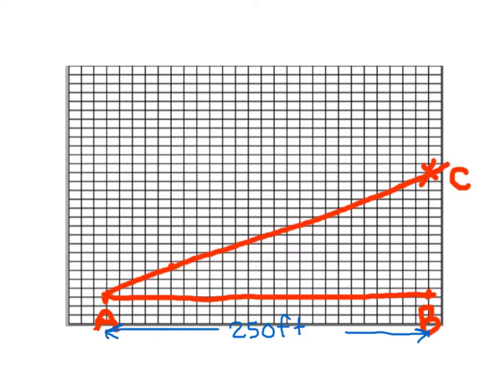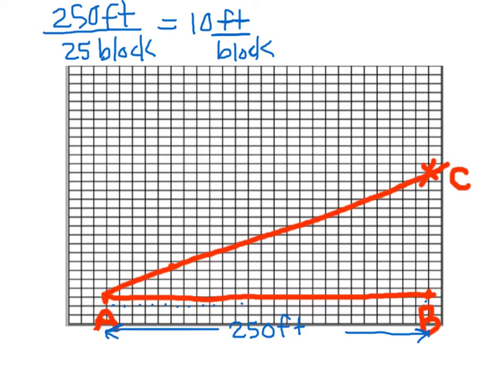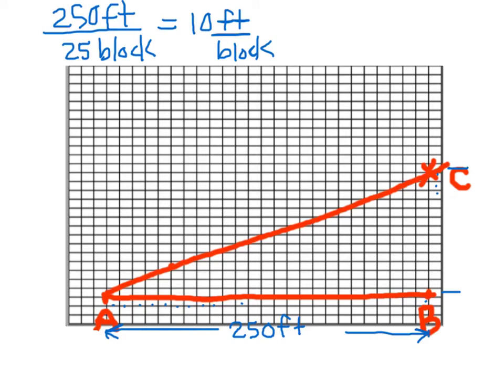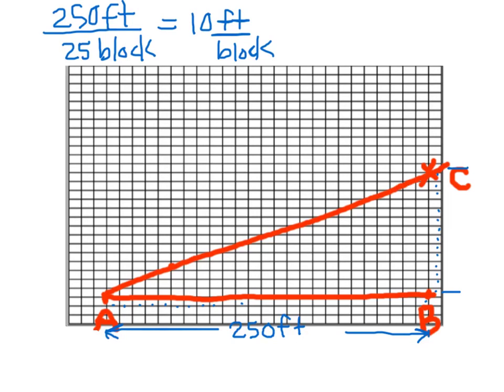HoTB Scale Drawing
Height of a Tall Building Scale Drawing